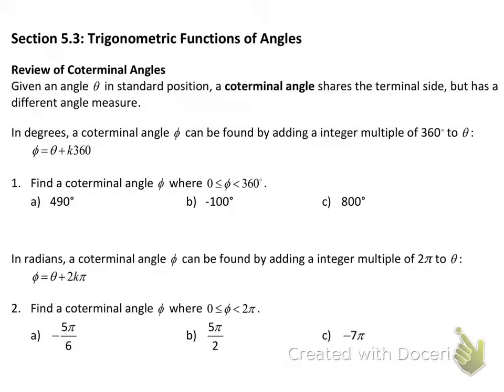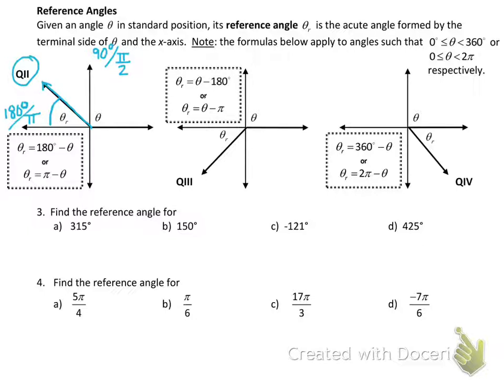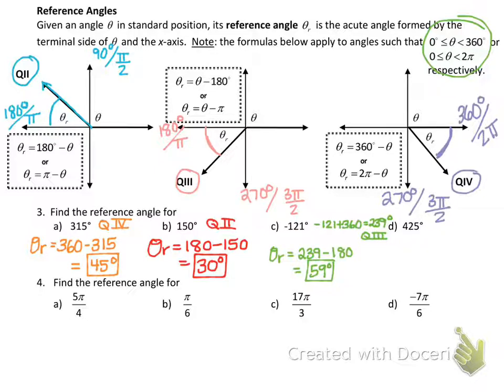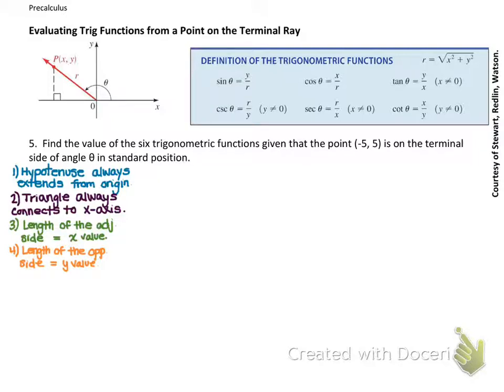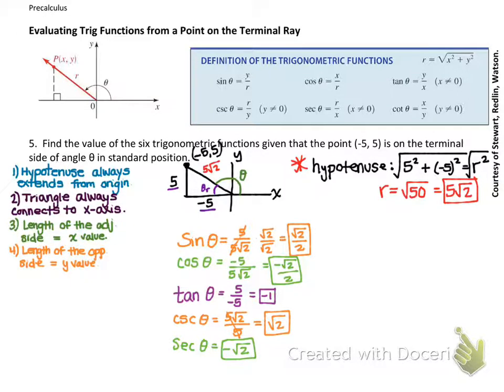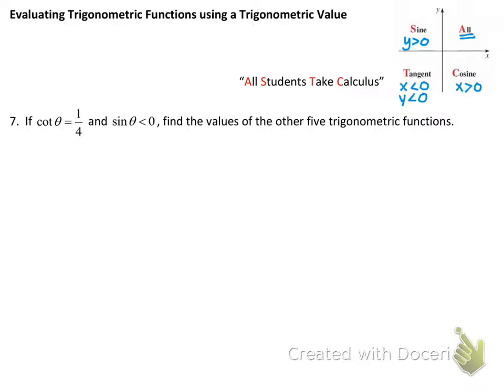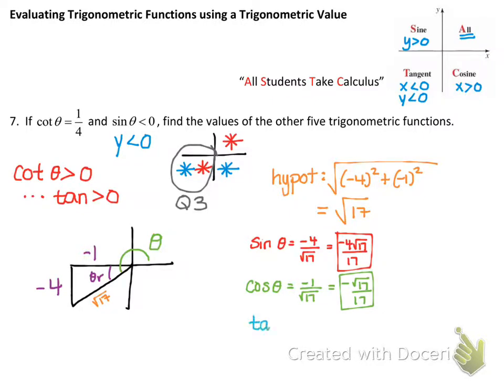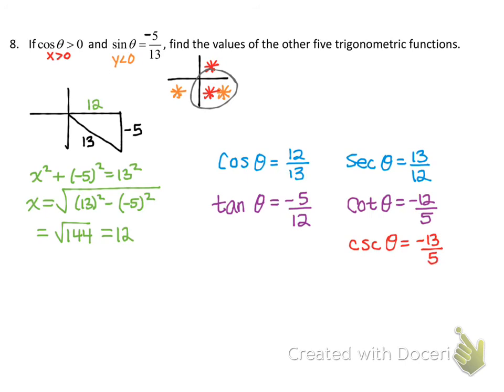Precalc 5.3 video 1